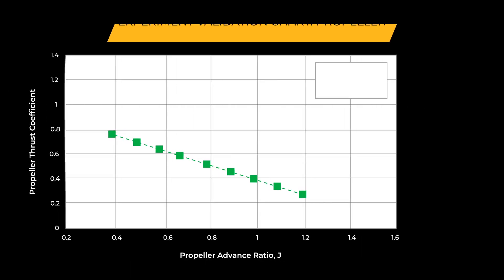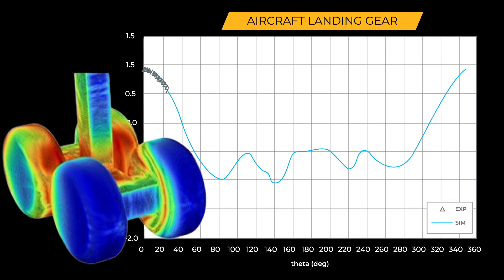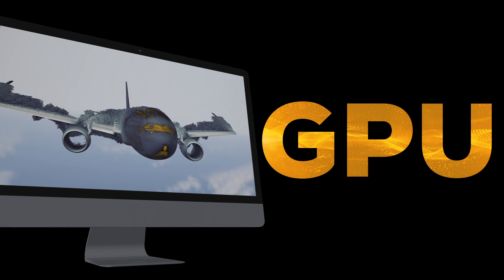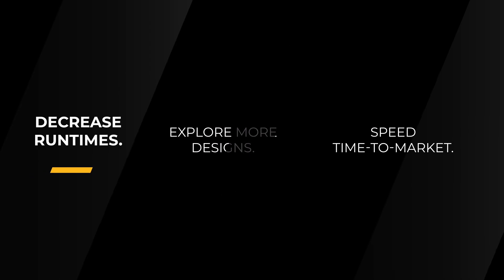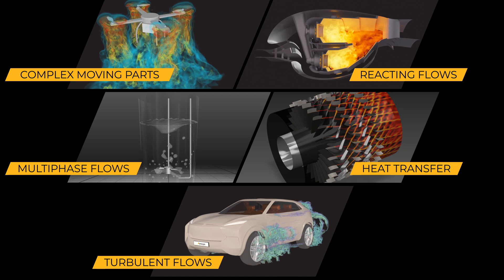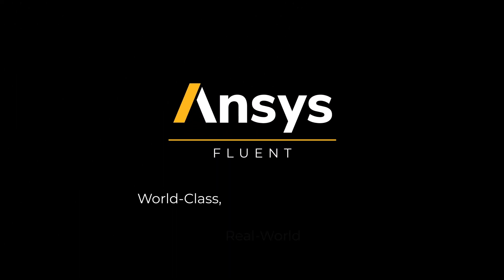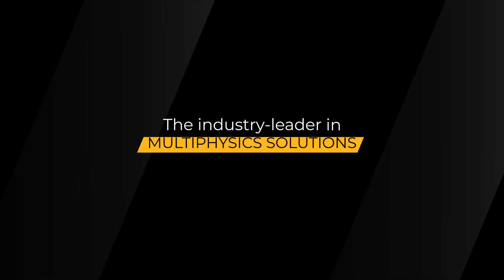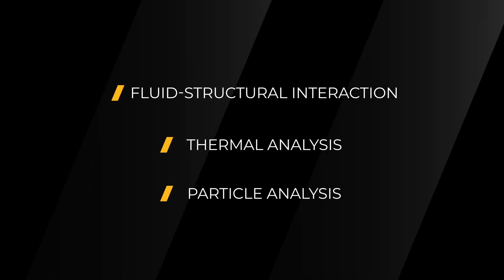Ansys Fluent: The Industry Leader in Computational Fluid Dynamics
Computational Fluid Dynamics (CFD) is one of the most challenging and crucial simulation fields across industries. Getting it right the first time can be a game-changer for engineers and innovators worldwide.

With nearly 40 years of leadership in CFD, Ansys Fluent has consistently delivered cutting-edge technology, ensuring unmatched accuracy, speed, and scalability. From rigorously validated solvers to advanced GPU acceleration, Ansys Fluent empowers engineers to run simulations faster and at greater scale than ever before.

Fluent offers the widest range of physics models—seamlessly integrating with other Ansys simulation tools to solve complex multi-physics challenges like fluid-structure interaction, thermal analysis, and particle dynamics. Whether you're a beginner or an expert, Ansys democratizes CFD, making it accessible to all skill levels.

Discover how Ansys Fluent continues to push the boundaries of CFD innovation, helping you bring cutting-edge products to market faster and more efficiently than ever before.